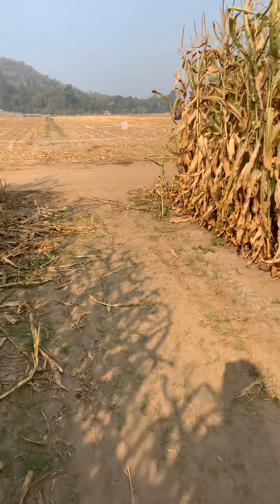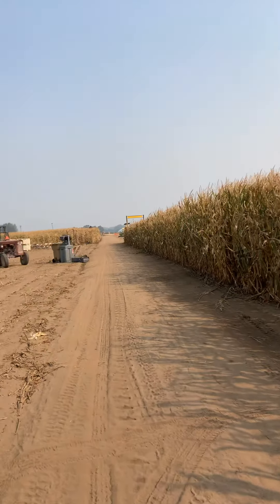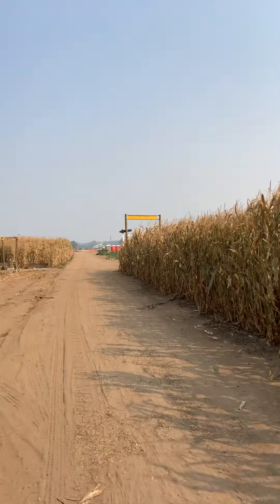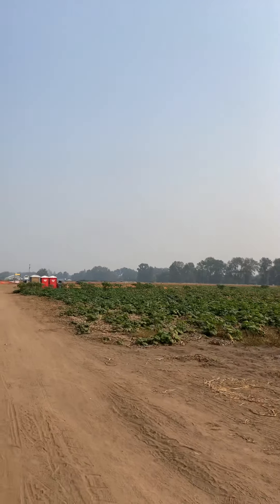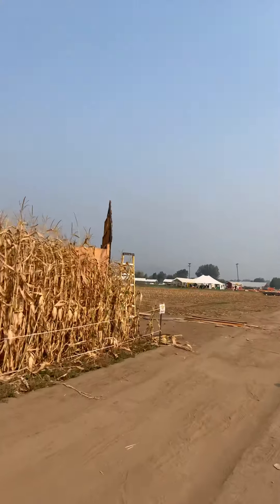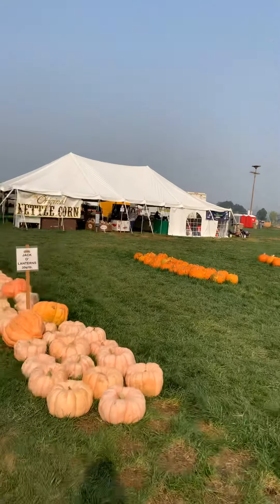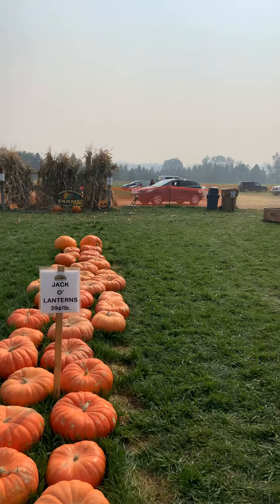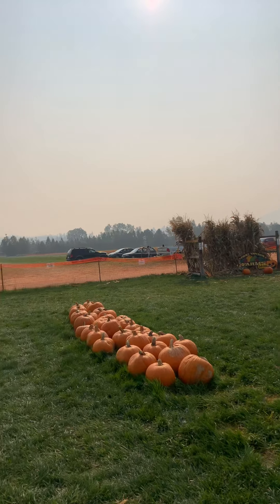Pumpkin patch vlog